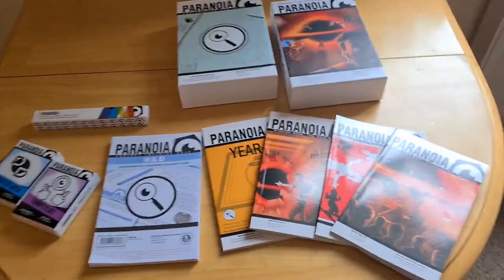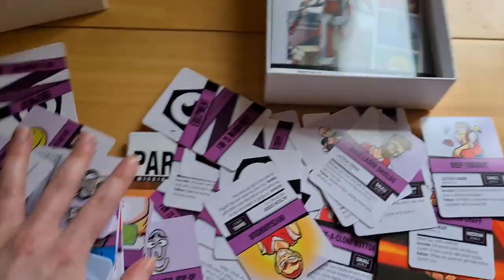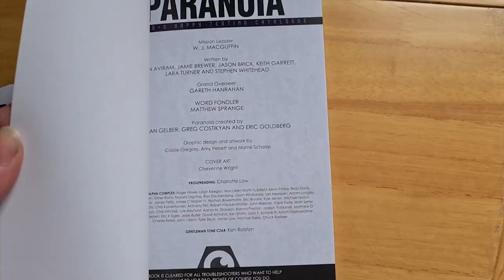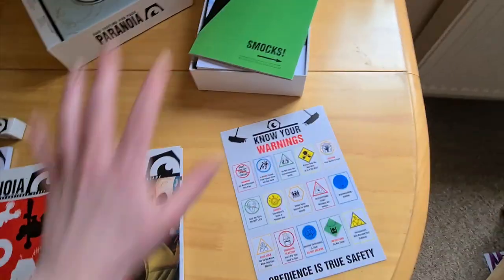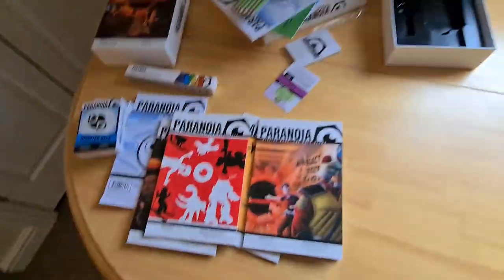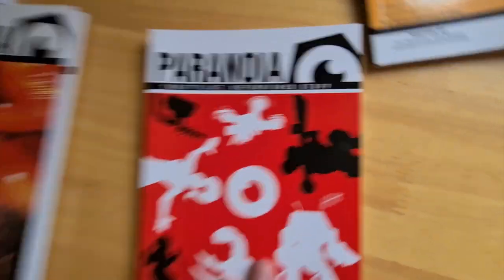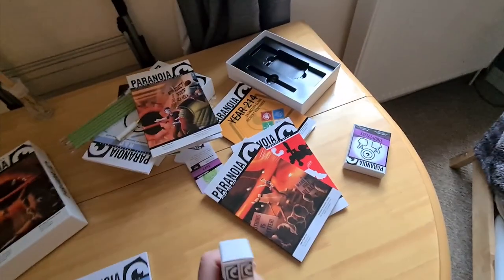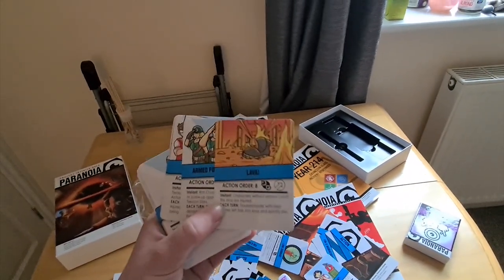Project Infinite Hole - Unboxed by Graphic Designer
Mongoose Graphic Designer Cassie Gregory finally managed to get hold of the Project Infinite Hole books, boxes and cards for Paranoia, and talks you through some of her favourite bits and pieces.

(She is quite excited!).